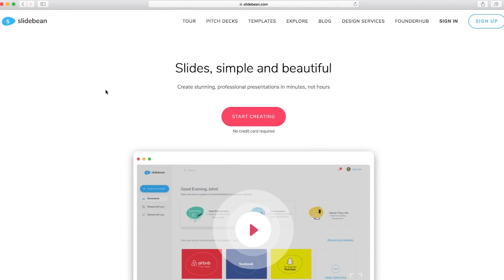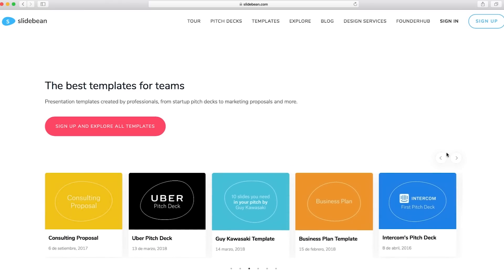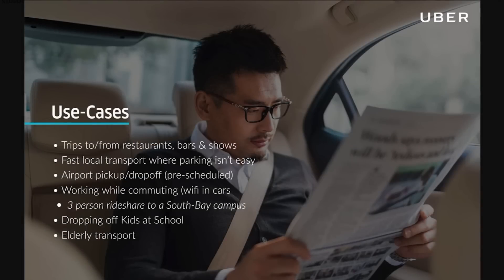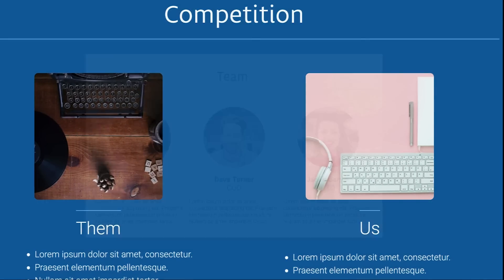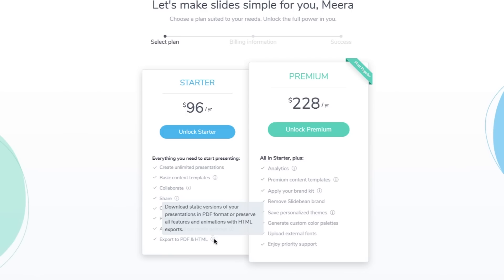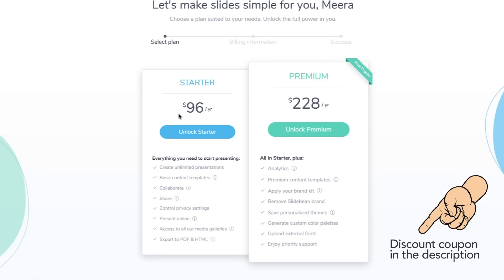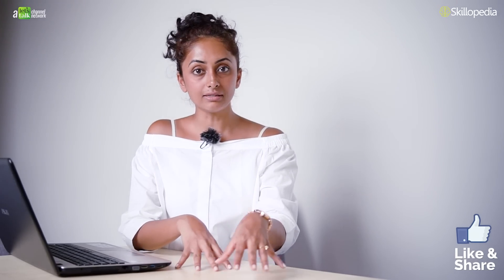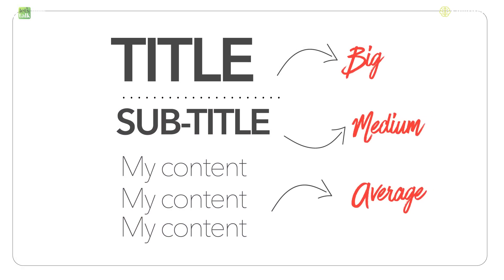How to design 👍 Awesome Presentation Slides 📊 without PowerPoint & Keynote | Tips for Presentation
How to design Awesome Presentation Slides without PowerPoint & Keynote | Tips for great Presentation Design & Content

We all need to design presentations and the most common software you use is either PowerPoint (Know as PPT) or Keynote by apple. You spend hours editing the templates and still are not able to create an impression on your audience. In this Skillopedia video with Meera, learn how to design awesome presentation slides that make your audience say AWW!!. Learn some great design tips on Using the correct fonts and colours, the structure of your template and finish designing your presentation under 10 minutes.  Look at what Meera uses to design her presentation in the shortest possible time, leaving her more time to focus on the content that goes in the presentation.

You are watching this video on Skillopedia, part of Let’s Talk Institute for Personality Development and self improvement. We have hundreds of videos to develop good communication skills, inter personal skills, personal growth, motivation skills, inspirational tips to develop self-confidence. Skillopedia is a well known name in the corporate training segment in Mumbai to deliver best personality development course for corporate employees and individuals.